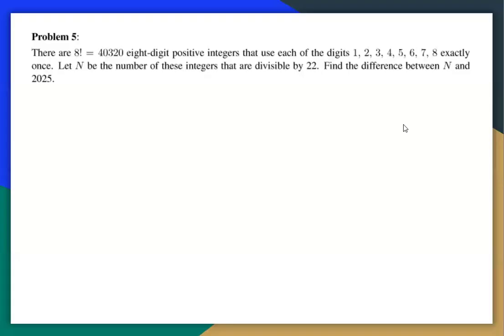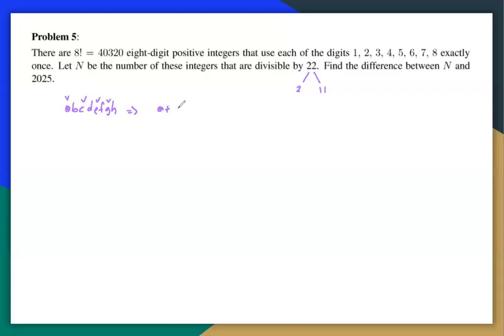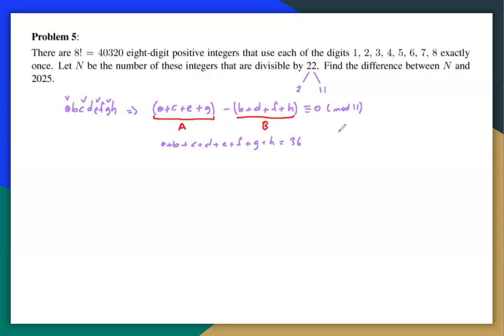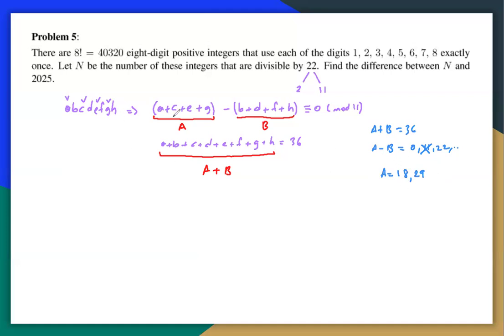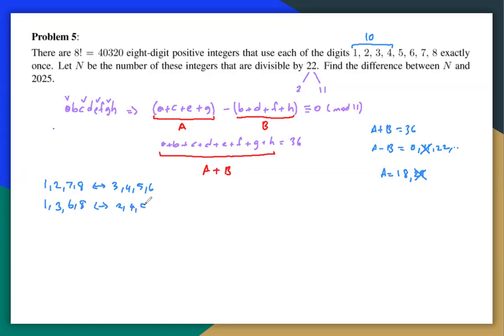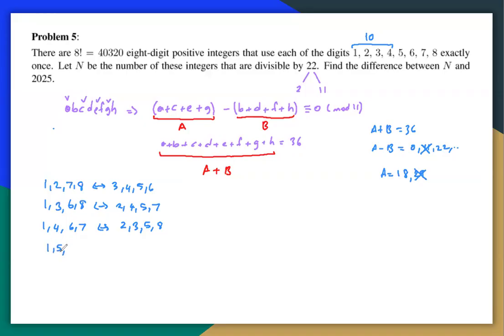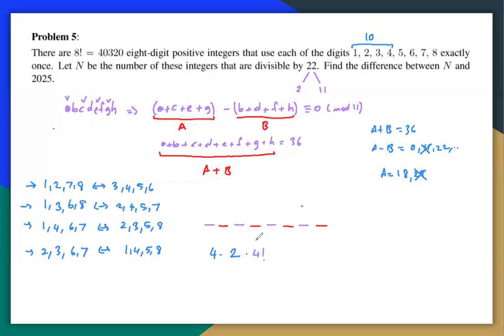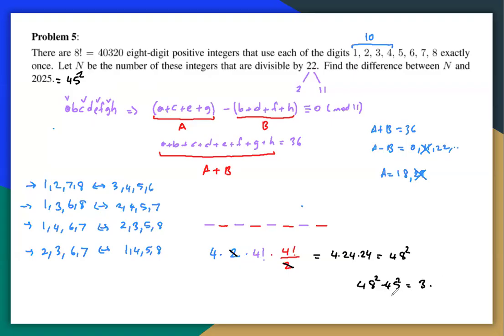2025 AIME I Problem 5,Divisibility by 22